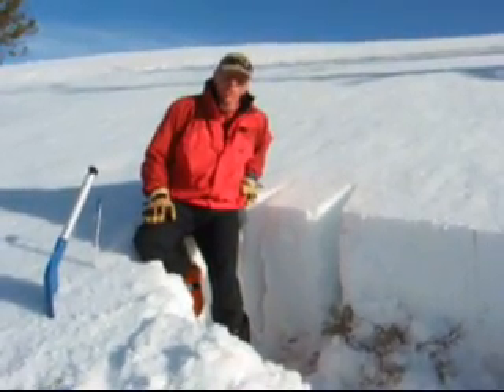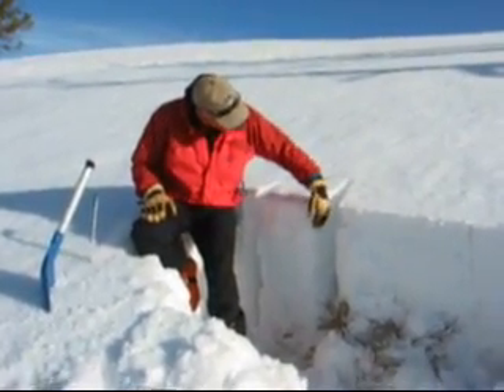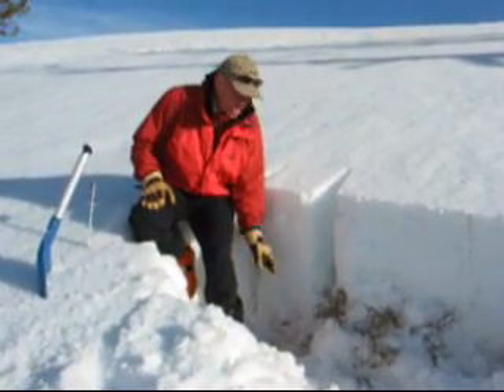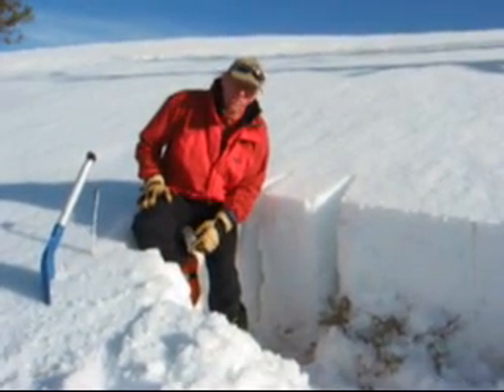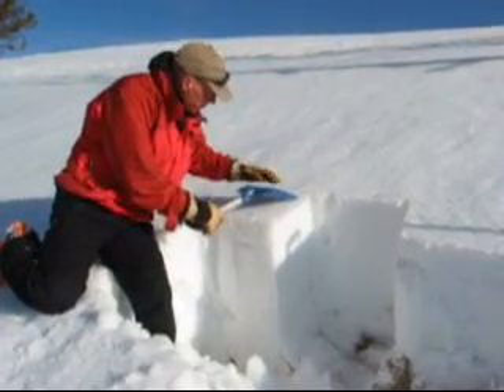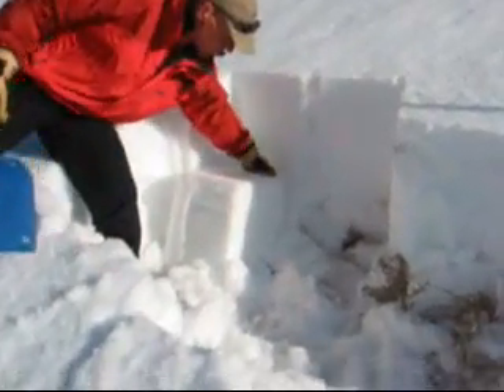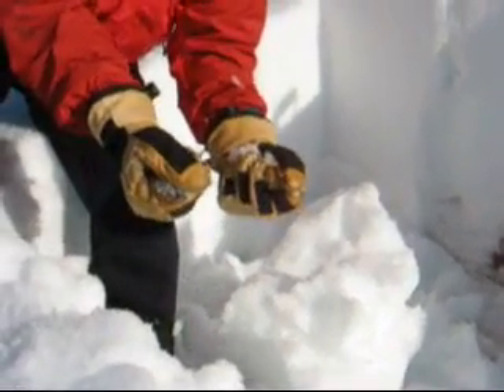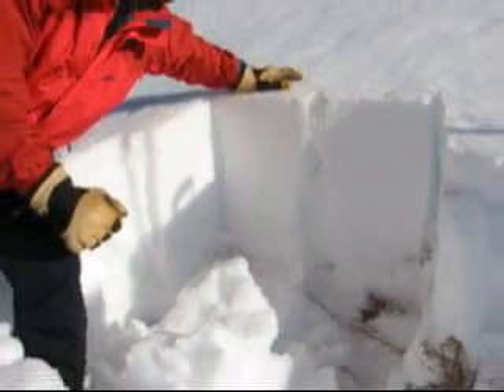Potential Wet Snow Instability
Stability test showing potential wet snow instability on Lionhead near West Yellowstone, MT.  20 March 2007